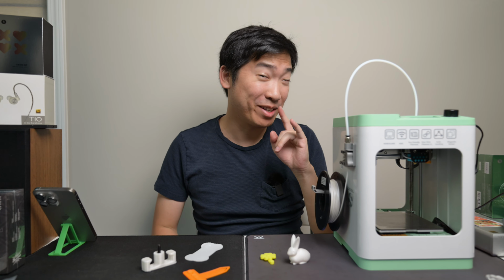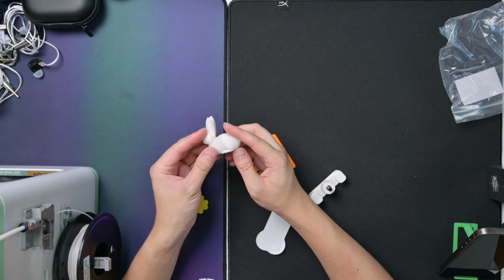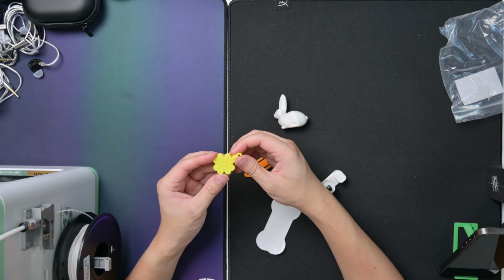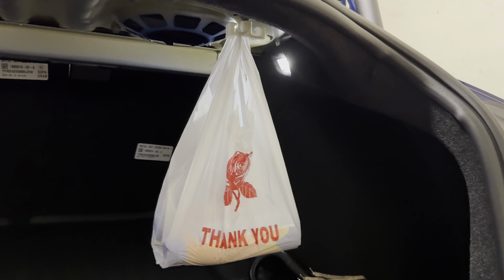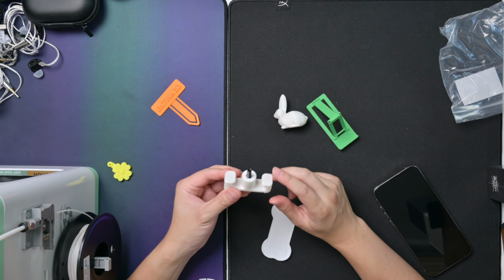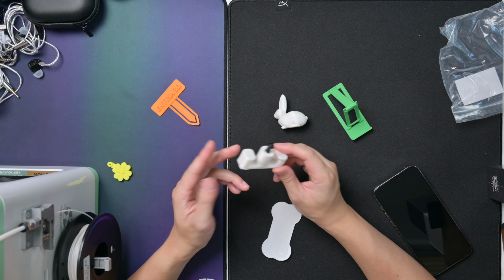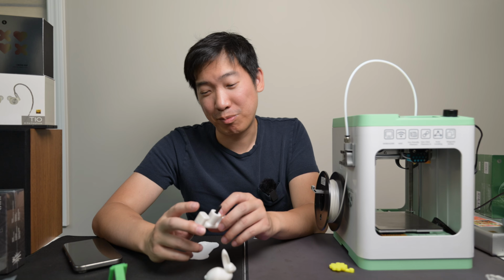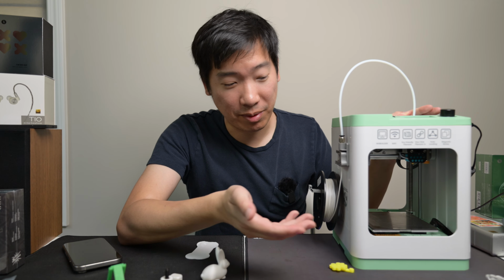3D Printed my Own Tesla Accessories - Entina Tina2S 3D Printer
Entina Tina2S 3D Printer

Tesla Accessory

Best Value Headphones:
1) Audeze Maxwell
2) Sony MDR-MV1
3) Shure SRH840A
4) Drop PC38x
5) Fiio/Jade Audio JT1

2) Simgot EM6L
3) Fiio/Jade Audio JH5
4) Kiwi Ears Quintet
5) Moondrop Variations

Wireless Earbuds:
1) Apple Airpods Pro Gen 2
2) Soundpeats Air4 Pro

Wallhack FPS Gaming Headphones/IEM:
Epos H6 Pro Open
Fiio FT3
Simgot EM6L
Fiio/Jade Audio JH5

Best Dac/Amp:
1) Ifi Hip Dac 3
2) Topping D90LE Dac
3) Topping A90D AMP
4) Ifi Neo iDSD 2
5) Fiio K7

Camera Gear:
1) Nikon Z8
2) Nikon Z6 II
3) Nikon 24-70 f4 Z Lens
4) Nikon 17-28 f2.8 Z Lens
5) Rode Mic Wireless Pro